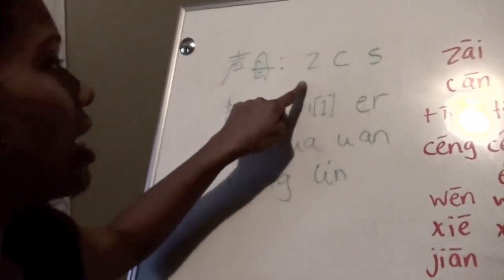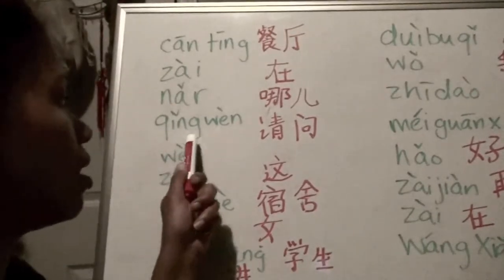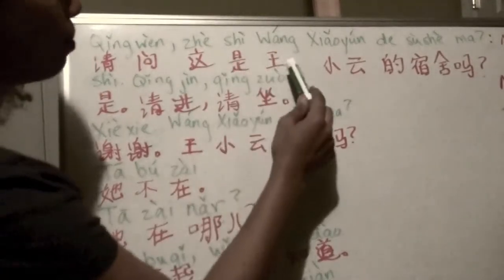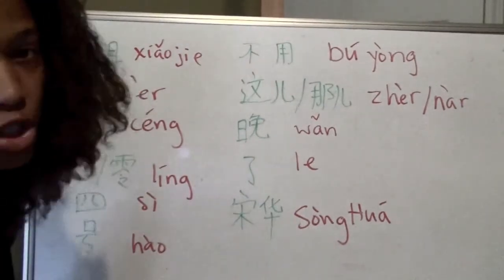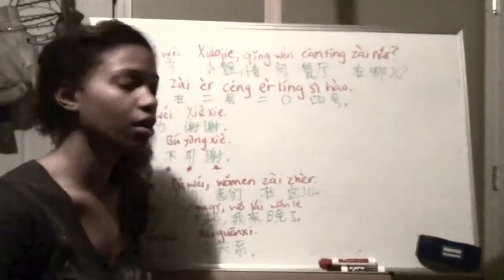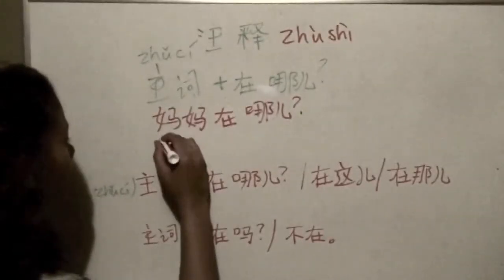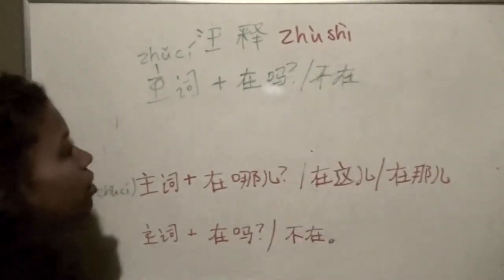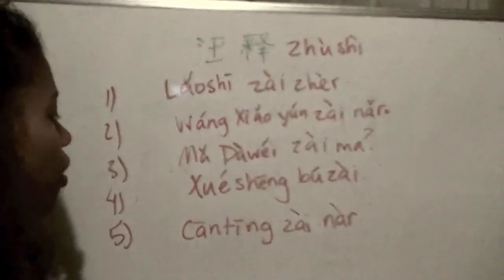Chinese Lesson 5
You guys thought I gave up didn't you? No, I finally figured out what the deal was... iMovie FINALLY decided to inform me that there was a space issue, so I deleted a bunch more of past videos I had edited to be able to upload this one... The quality isn't optimal in this particular video, but I really didn't have the patience to do it all over again, so I guess just watch it in HD. The next one will be better. Enjoy.

0:12 Pronunciation Practice
3:00 Tones
5:42 Vocabulary (Part 1)
10:28 Text (Part 1)
16:15 Vocabulary (Part 2)
21:01 Text (Part 2)
26:41 Notes
37:13 Quiz - Are you ready?
37:44 Answers (Characters)
38:34 Answers (Pinyin)
39:26 Homework